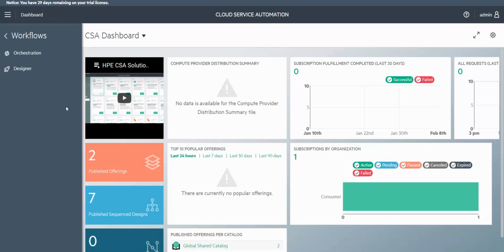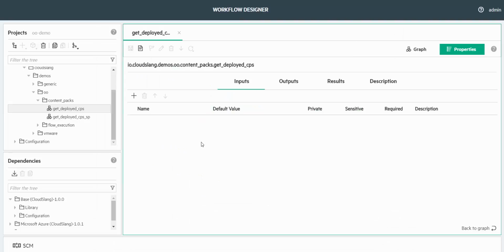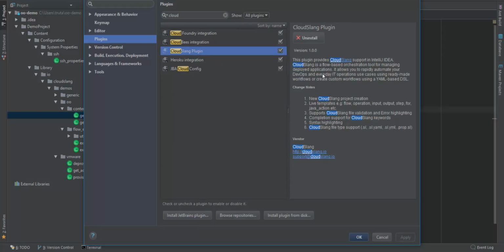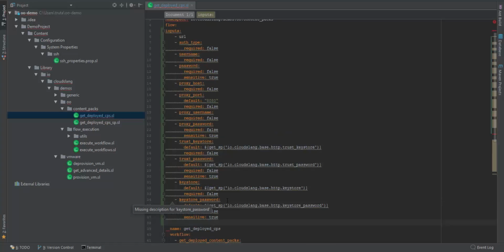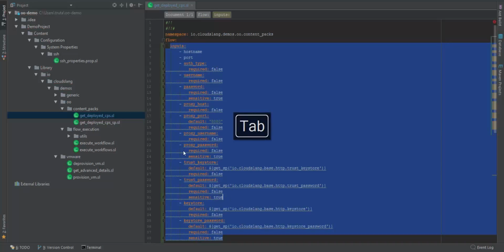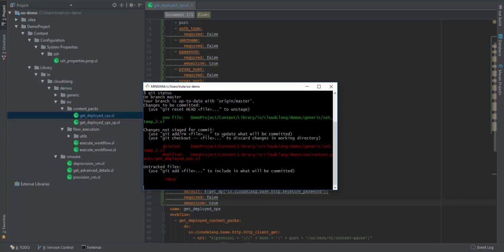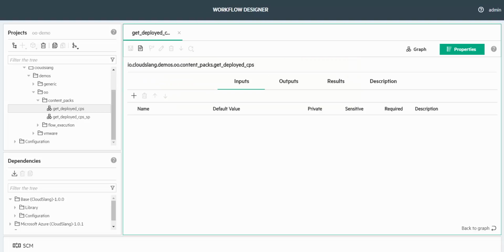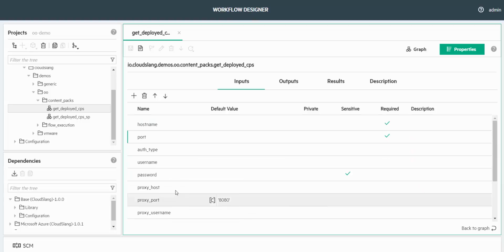Workflow Designer - How to do Hybrid Authoring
In this video we will show you how to use both the Workflow Designer and IntelliJ IDEA to alter CloudSlang based workflows before committing to Git.